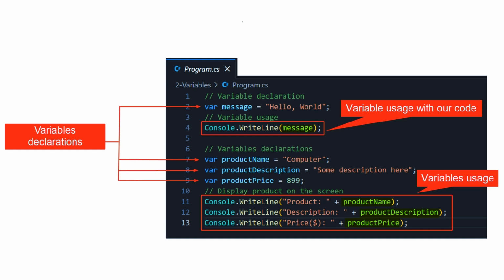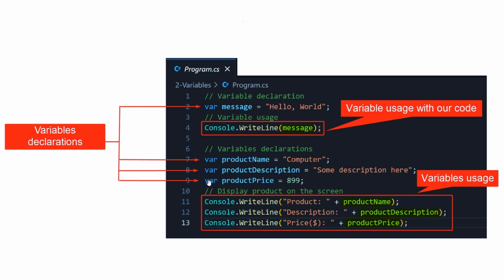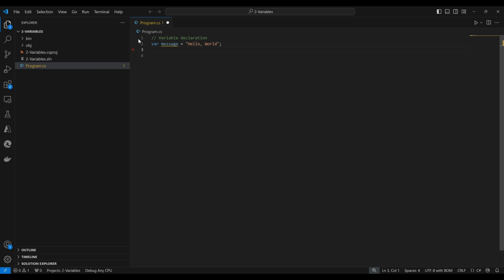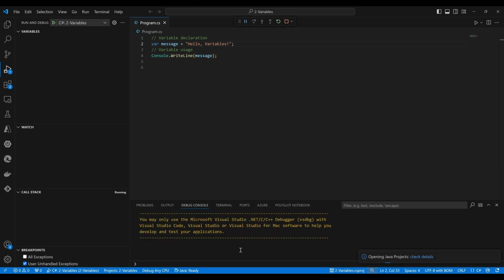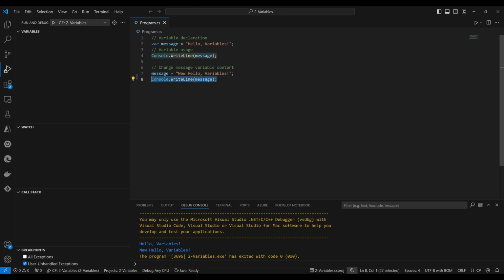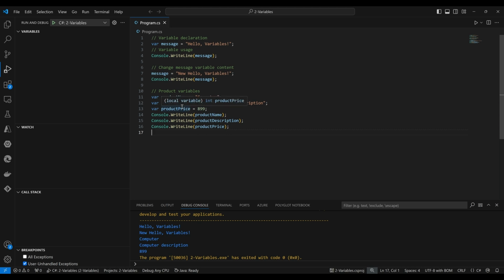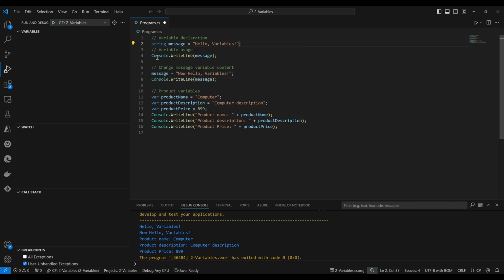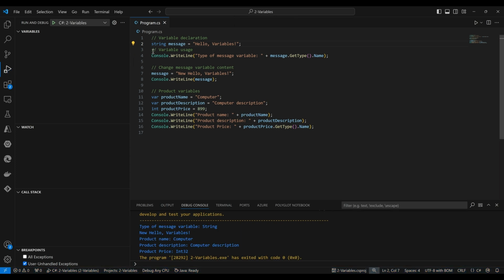.NET Framework Beginners Guide - Part 2: Understanding Variables in C#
### *Title:*

### *Description:*
In Part 2 of the **.NET Framework Beginners Guide**, we explore one of the fundamental building blocks of programming: variables. This video breaks down what variables are, how they work, and how to use them effectively in C#.

- What variables are and why they’re important in programming
- How to declare, initialize, and use variables in your code
- Practical examples and best practices for working with variables

Follow along as we explain these essential concepts step by step, with clear examples to reinforce your understanding.